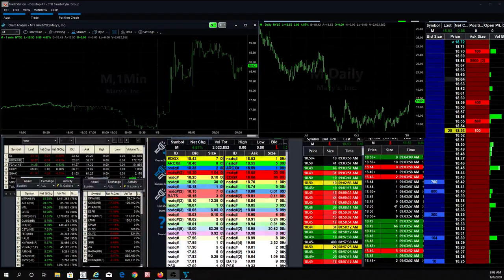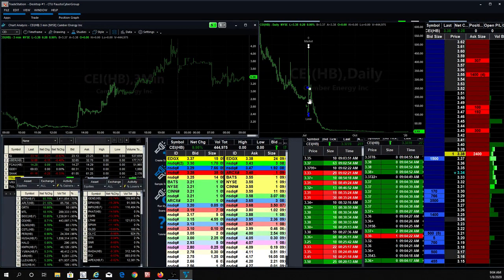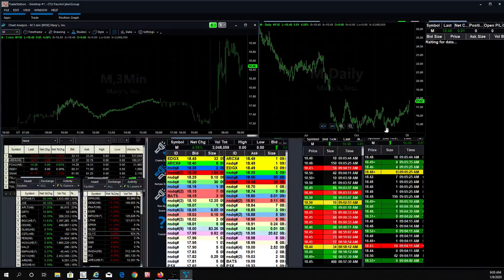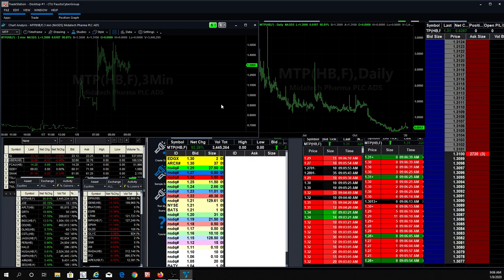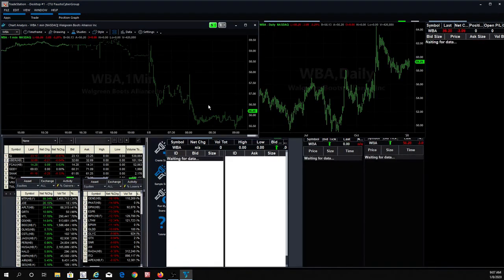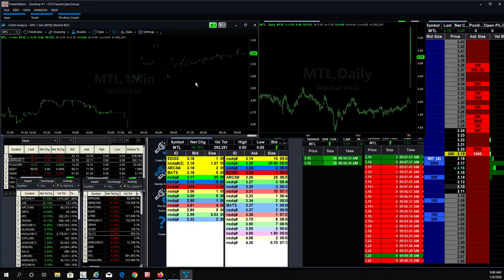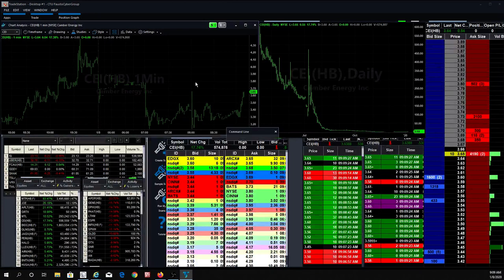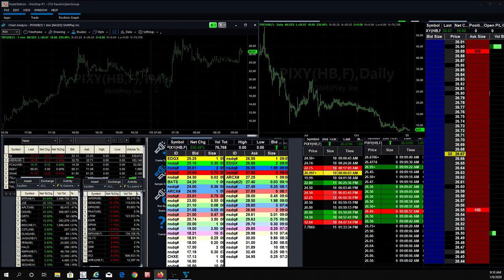Fausto's Wednesday Morning Watch List: $CEI & $M